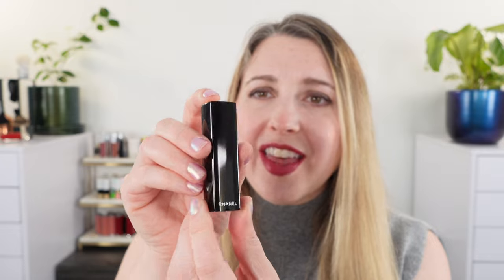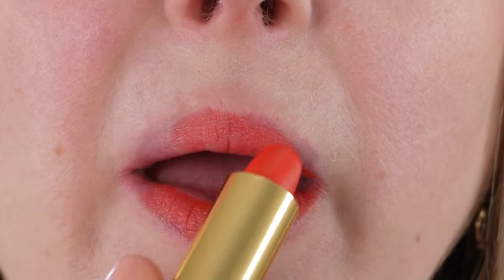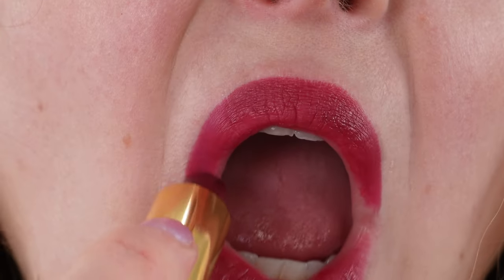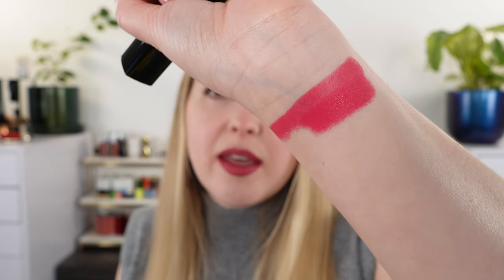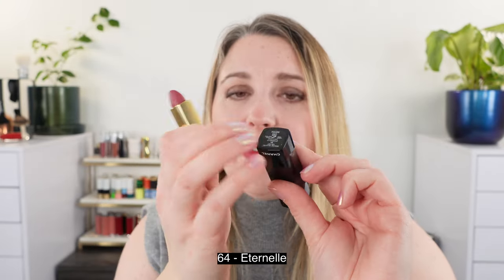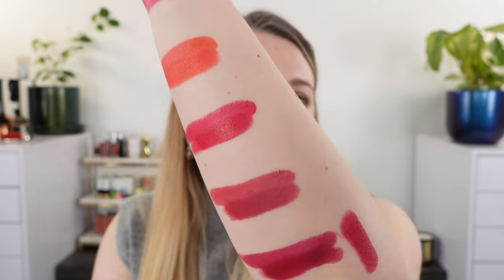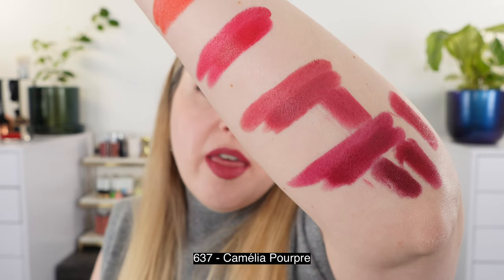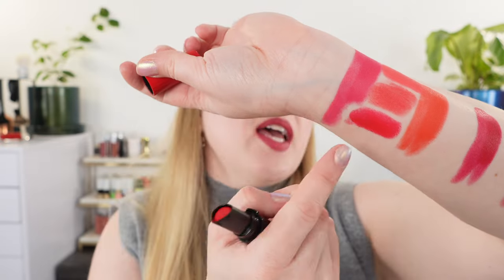NEW CHANEL Rouge Allure Velvet Lipsticks - 5 Shades & Lots of Comparisons!!!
I purchased my lipsticks from the Jelissa and Paloma at the Aventura Boutique.

Chanel Rouge Allure Velvet Luminous Matte Lip Colour New Shades - 64 Eternelle

Timestamps:
0:00 Intro
1:25 Lip Swatches & Details
4:44 Arm Swatches
8:13 Comparisons

💟ABOUT ME:
Age: 41
Skin type: Balanced
Skin tone: fair neutral with slightly cool overtones

*️⃣FOUNDATION SHADES:
Surratt Dew Drop - 1.5
Givenchy - 1-N95
Chantecaille - Porcelain
Merit - Silk
Chanel - BD01